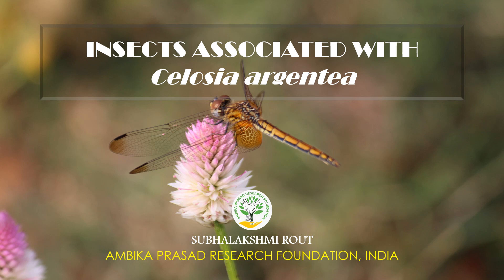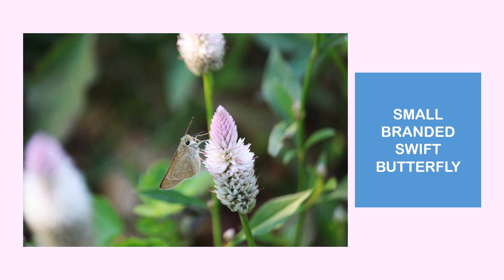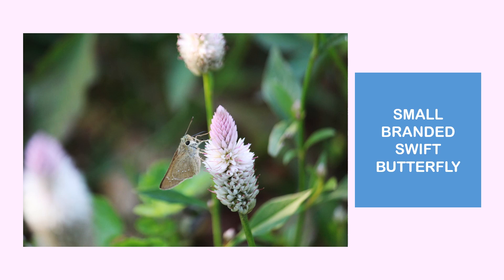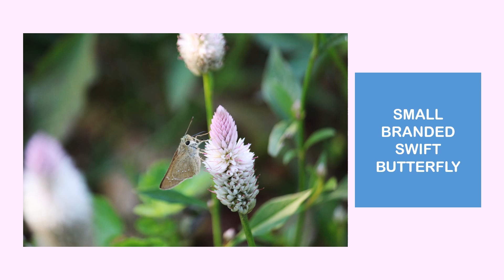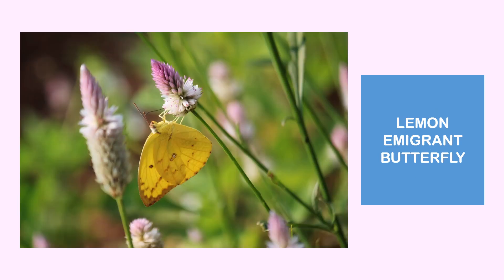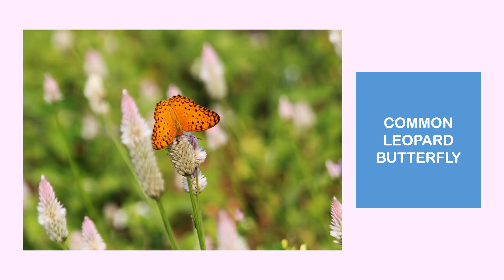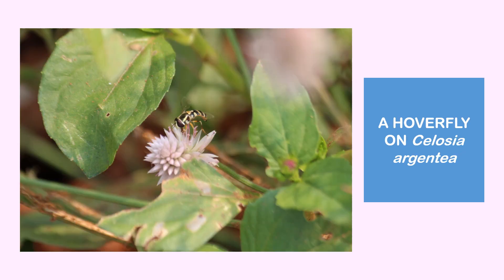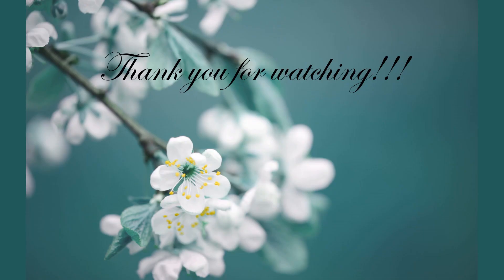Celosia argentea & associated insects; plant insect relationship;